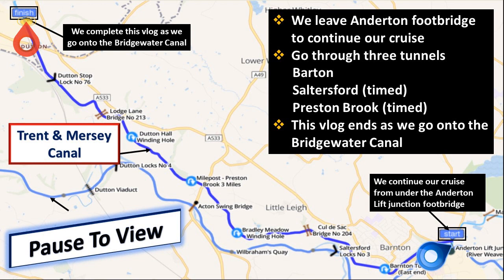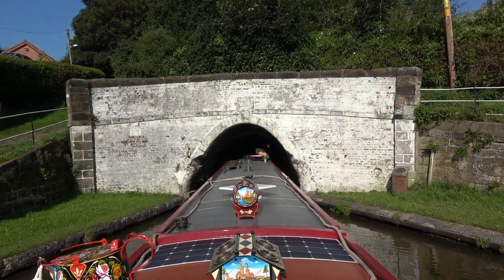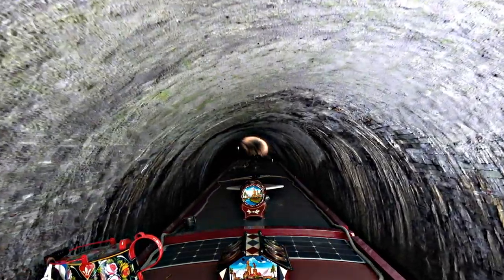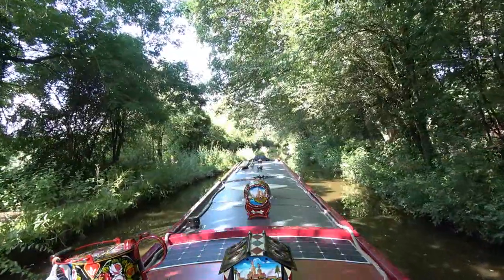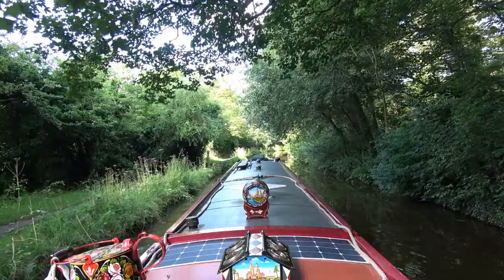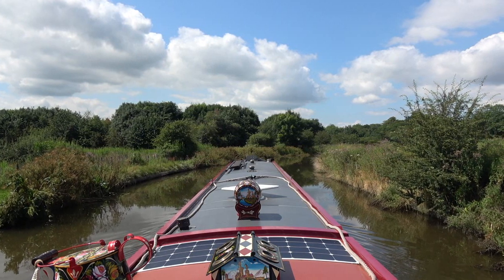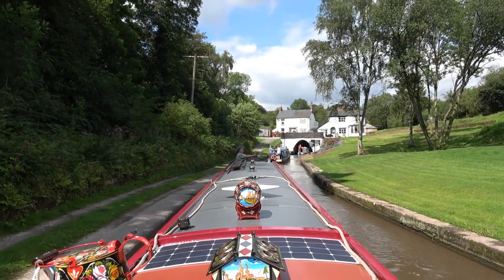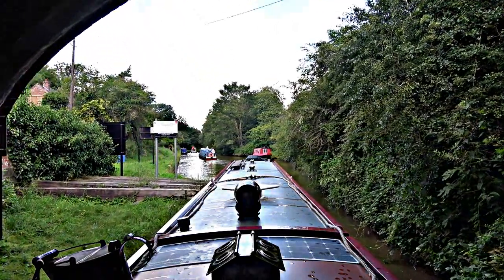Narrowboat Life - 2019 - No.99 - Against The Clock -Trent & Mersey Canal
We continued on our narrowboat from Anderton on the Trent & Mersey canal. In this video we have for the first time used an enhanced filming feature. This brings out the detail and colours in dark areas - perfect when filming in tunnels.
Hopefully you will enjoy this vlog. 👍😊☺📹💑

The map in the video shows our cruising route and will be in each upcoming vlog.  😎🌞😆👌💑

We are passionate about narrowboating and want to make enjoyable videos for people to watch, that is reward enough for us.